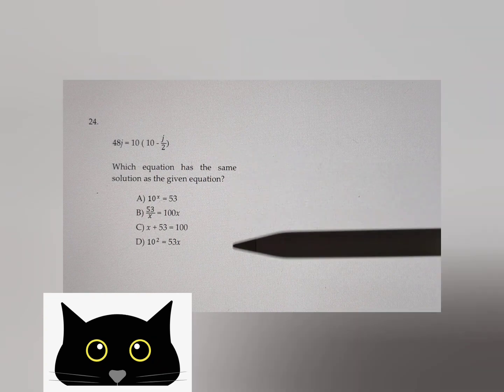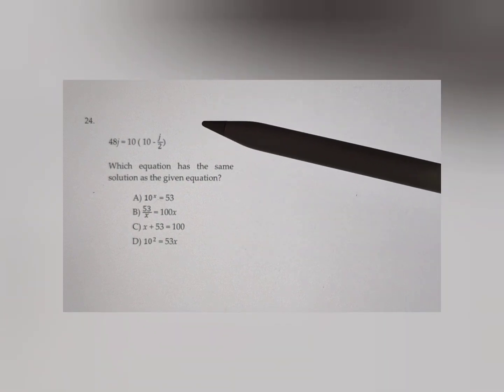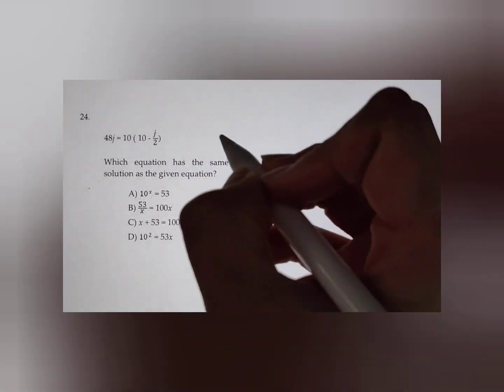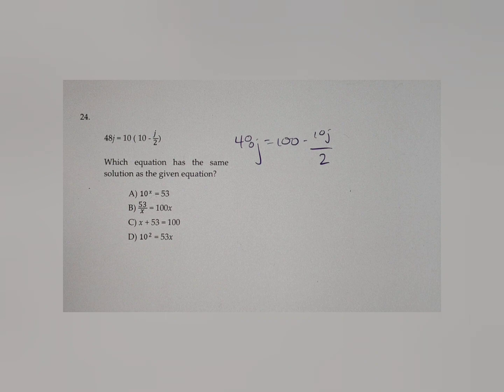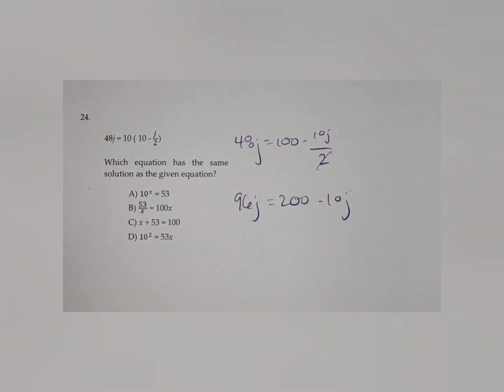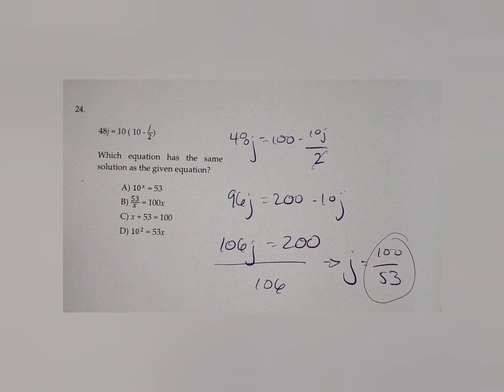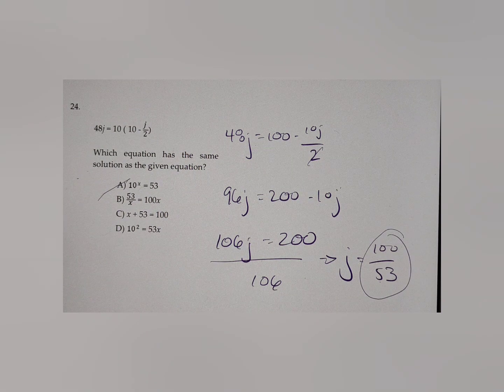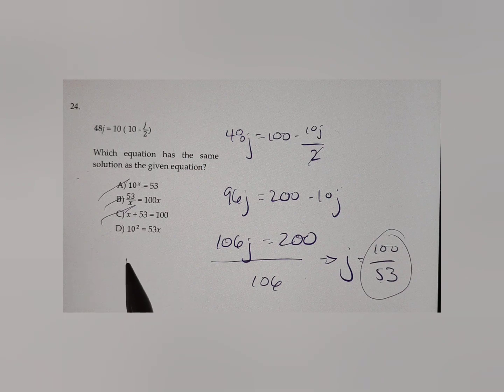SAT Algebra question walkthrough - linear equations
Want to boost your SAT score even higher? LearnCurious test prep books contain the most up-to-date material for the SAT available:

The LearnCurious Companion SAT prep books:

- Algebra Skills:

Upcoming release: The Geometry & Trigonometry LearnCurious Companion SAT Workbook. All you need to know to solve geo-trig questions on the digital SAT test. Coming in June!